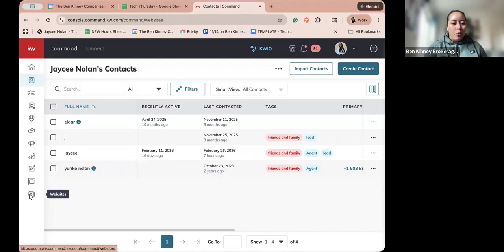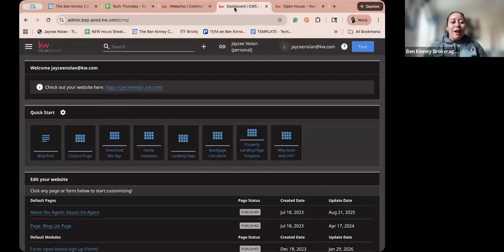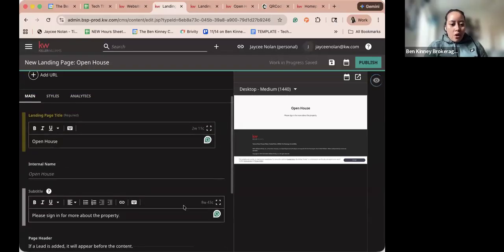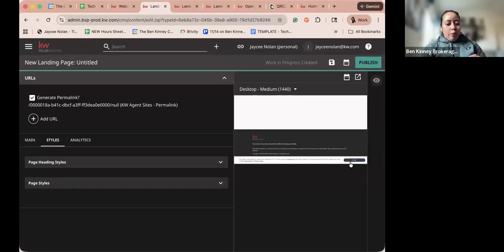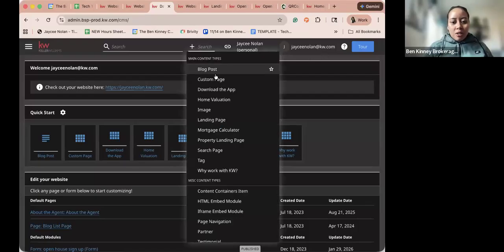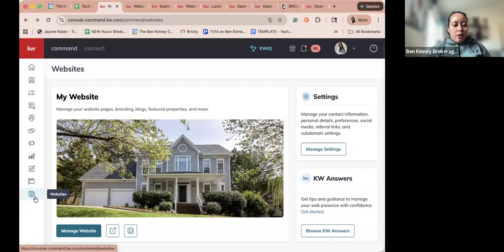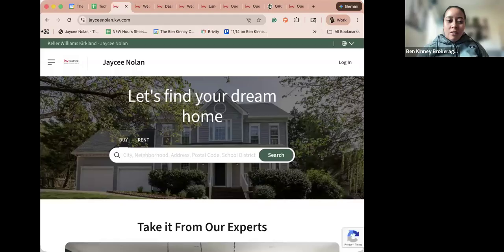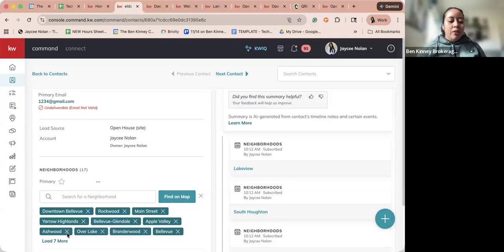Upgrade Your Open House Sign in! - Tech Thursday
Stay ahead of the curve with our weekly tech and marketing training series. Each session dives into a different tool, strategy, or system designed to help you simplify your business, sharpen your brand, and leverage technology to win more clients.

From mastering Command and SmartPlans, to elevating your marketing with Canva, to building a stronger database and personal brand—plus the latest in AI tools and social media strategies—Jaycee walks you through the tactics that actually move the needle in your business.